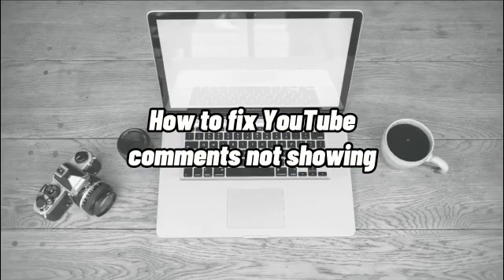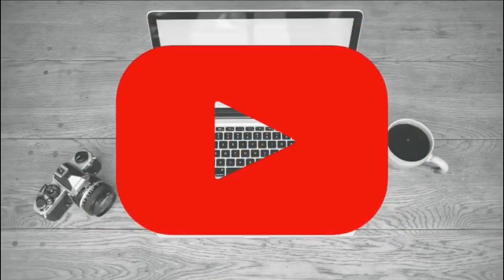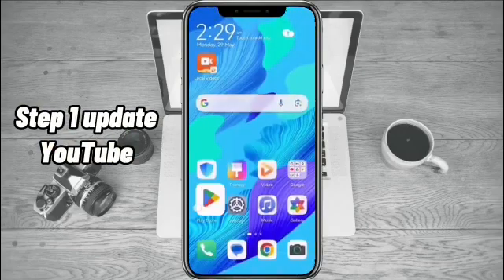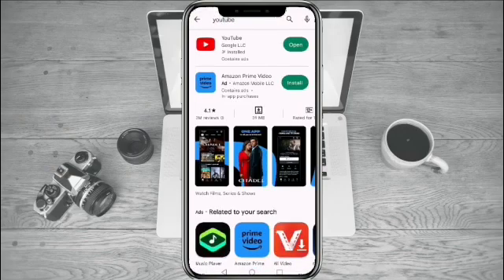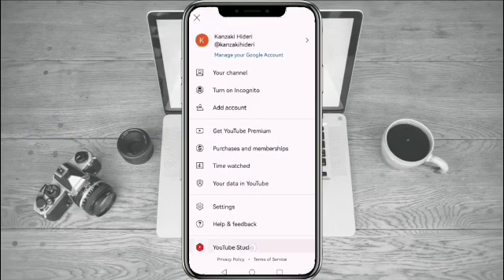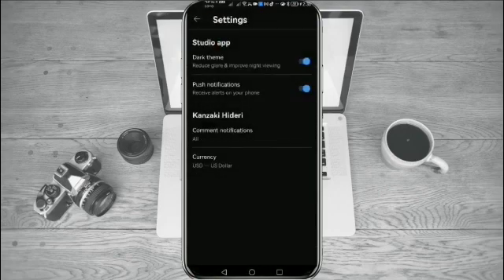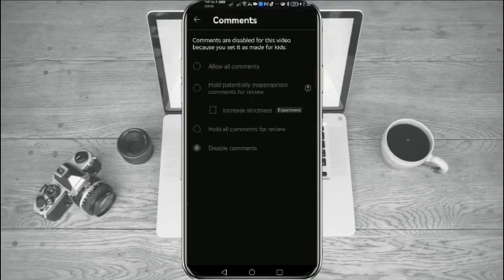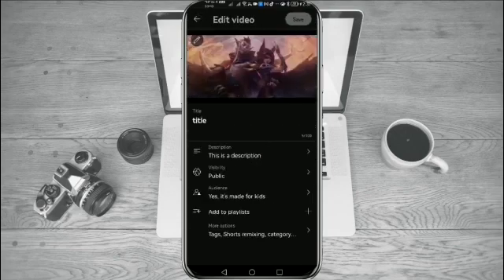How To Fix YouTube Comments Not Showing (2023)